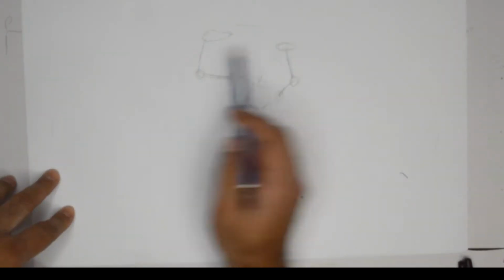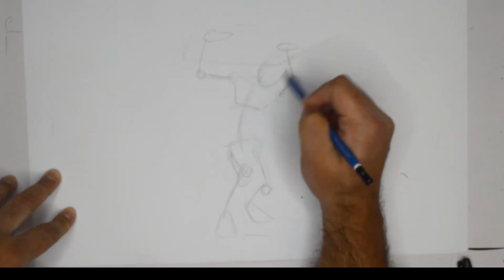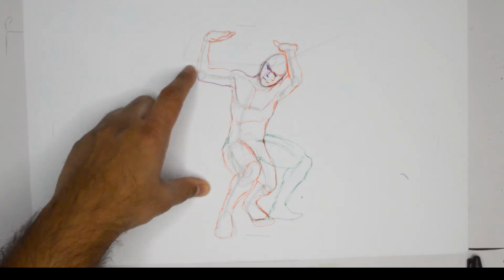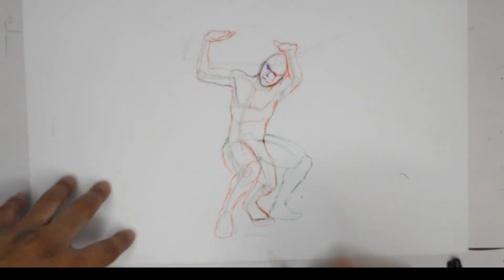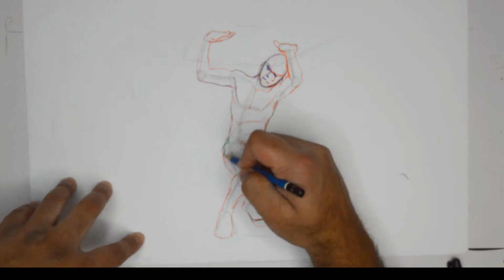Drawing a Person Carrying Something Overhead (step by step)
In this video we'll show you how to draw a person carrying something overhead. Figure drawings can be tough, but keep practicing and you'll develop your skills over time.

This will be done in a tutorial / step by step drawing format with instruction. Learn and follow along; pause as you need to and practice your drawing and sketching skills.